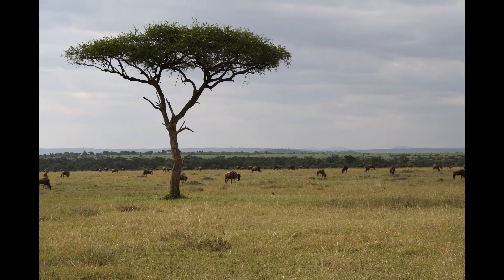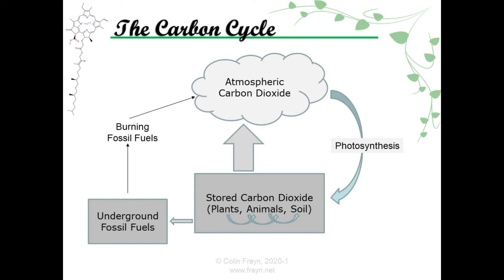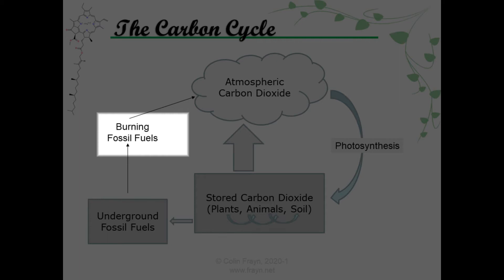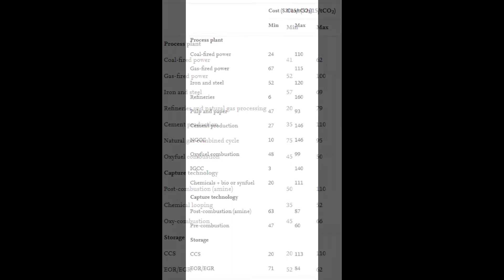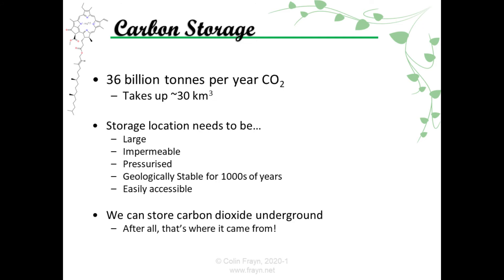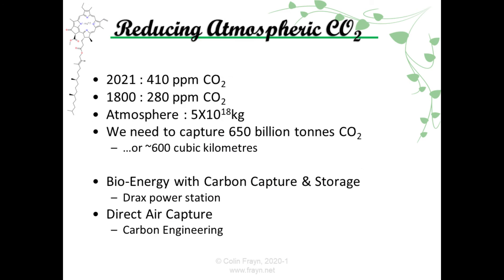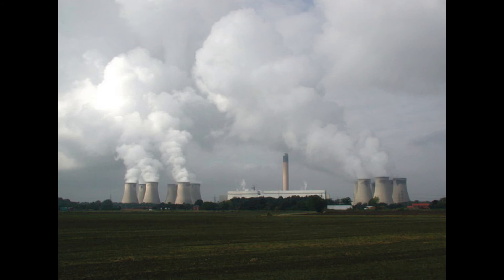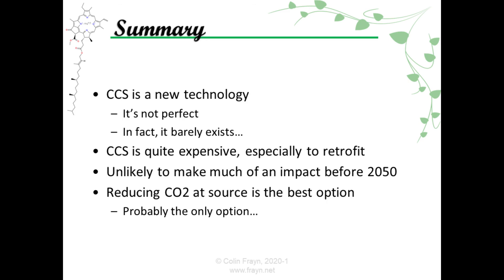EcoModernism - Lecture 6: Carbon Capture and Storage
This is the 6th in my lecture series on EcoModernism. In this lecture, I cover the subject of Carbon Capture and Storage. How can we clean the carbon from our existing power plants, and will this be enough to help avoid catastrophic climate change? What about reducing the levels of Carbon Dioxide already in the atmosphere? Is the technology ready yet?